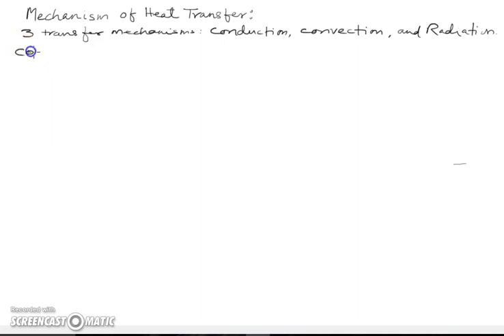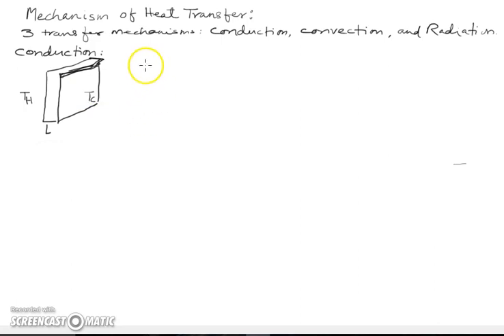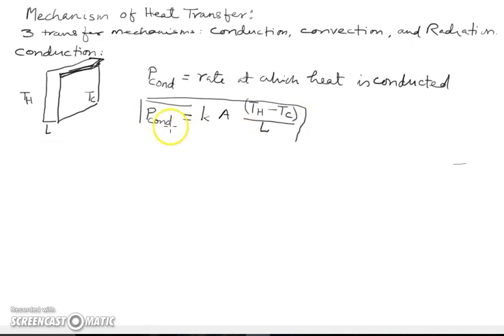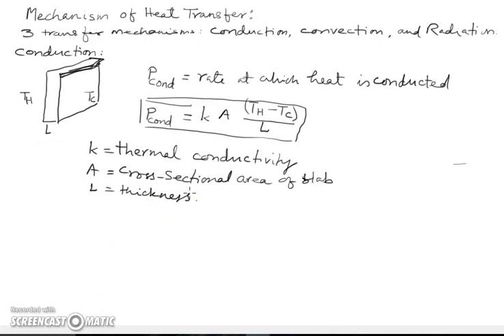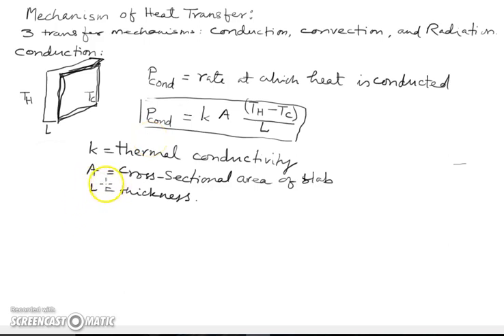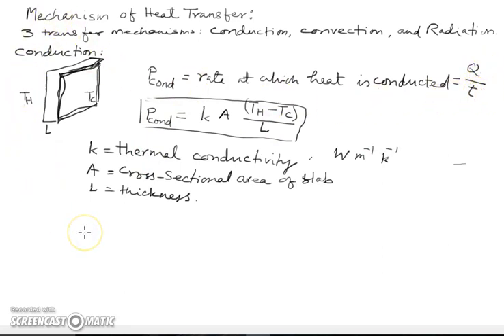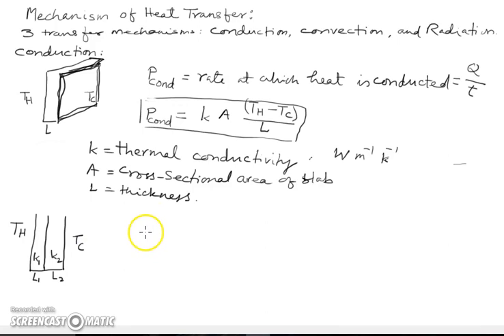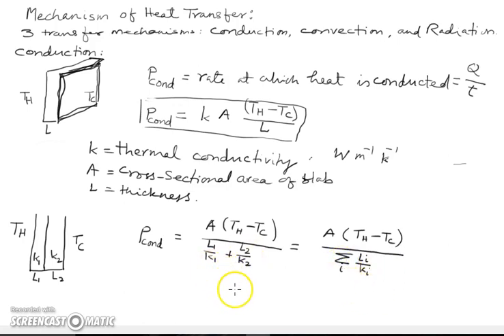Heat Transfer Mechanisms I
Mechanism of Heat Transfer